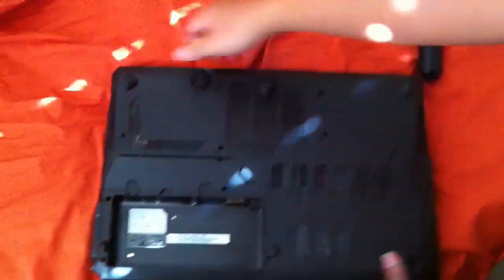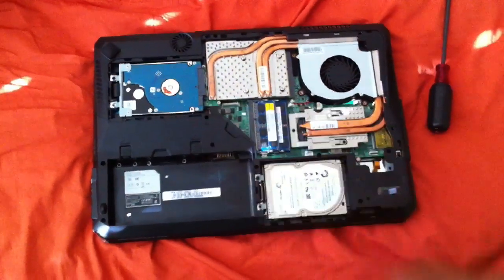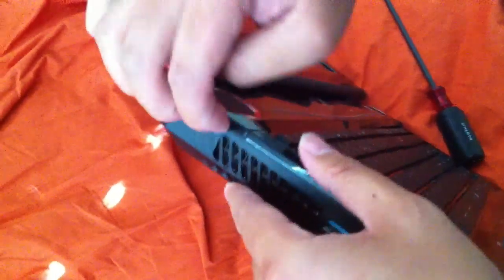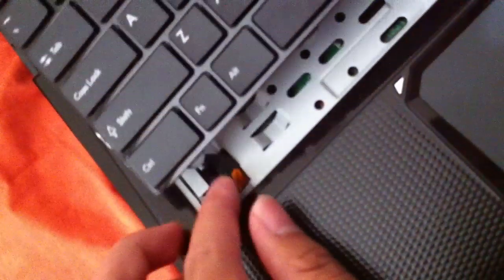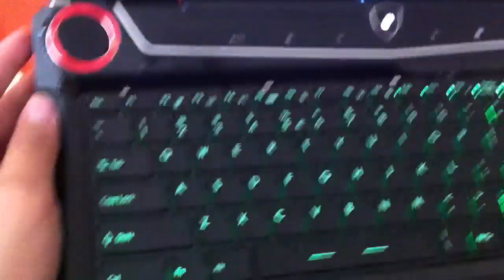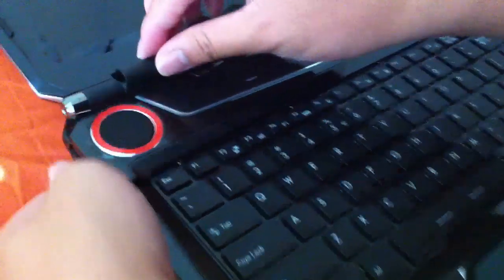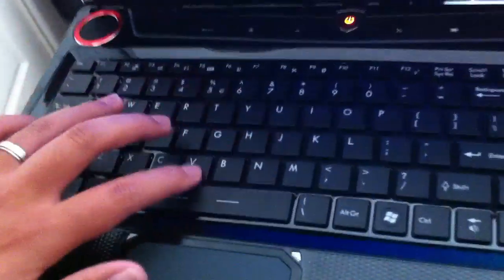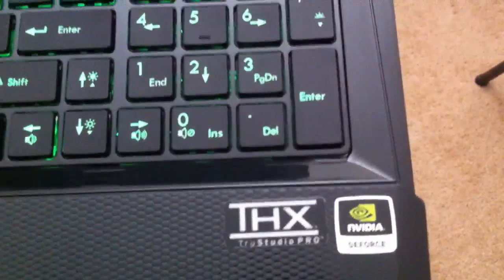MSI GT60 Barebones 16F3 SteelSeries Keyboard Installation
Hello everyone! This video consists of me installing a SteelSeries 24 programmable backlit keyboard into my MSI gt60 barebones 16f3 (which came with a stock blue backlit keyboard with exactly the same layouts as the SteelSeries Keyboard)! As far as I know, the backlighting is fully compatible and the FN+ numerical hot keys on top are working fine. The only FN hot keys that are not working for me are the FN+ Plus key and Minus key on the right side number pad. These are suppose to "dim" the backlight but it does not work for me. Also the Touch Panel button (to the left of the power button) is suppose to turn on/off the backlight, but it does not work too, instead it turns on/off my WEBCAM. -_-. Any help to correct these issues would be greatly appreciated =D

Link to buy the keyboard